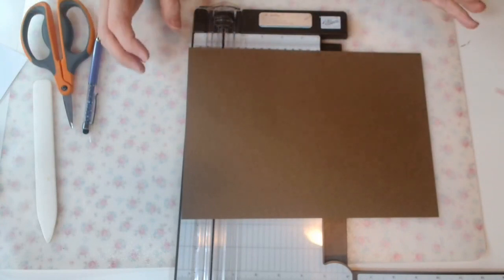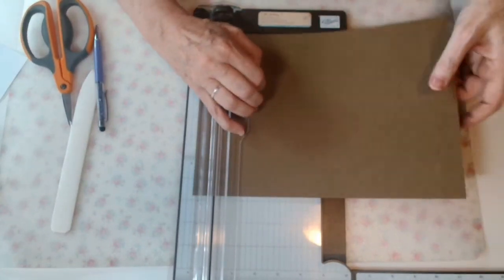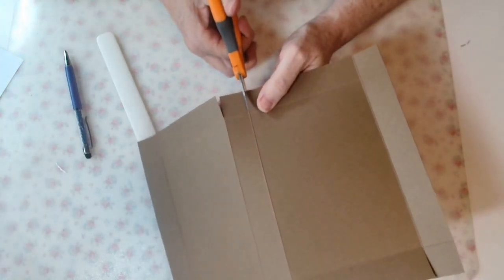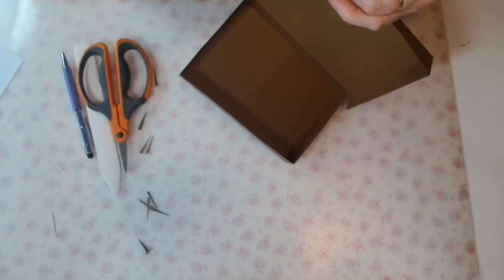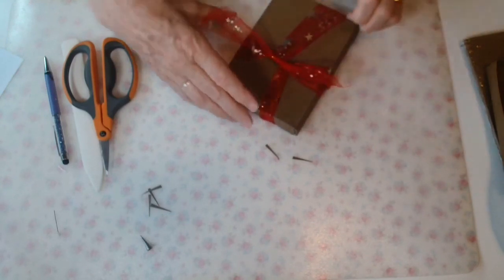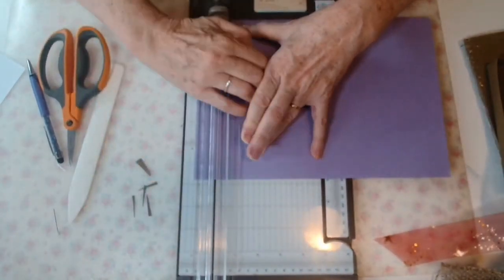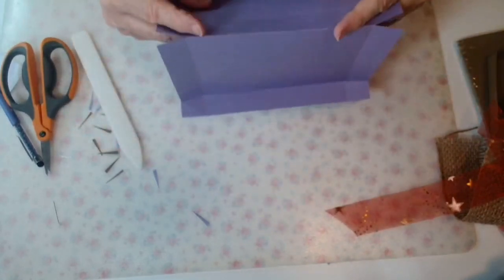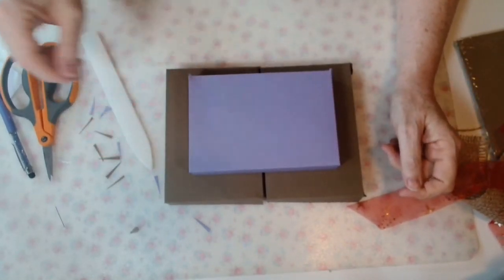A Card Making Kit in a Box Part 2: How to Make a Presentation Box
Make your a presentation box for your card kit in a box and save on wrapping and the gift card!

TOOLS I USE IN MY CRAFT ROOM
✂ Brother Scan n Cut SDX1000
✂ Gemini Cutting Machine
✂ Cricut Mini Press
✂ Cricut Heat Press Mat
✂ Tonic Studios Stamping Platform
✂ Stampin' Up Paper Trimmer
✂ Art Glitter Glue
✂ Fiskars Softgrip Scissors

SUPPLIES
📏 Cardstock (29.5cm x 21cm) (Stampin Up Soft Suede)
📏 Adhesive (Art Glitter Glue)